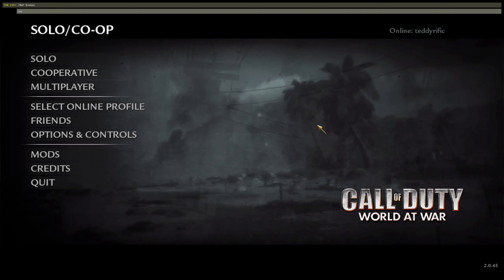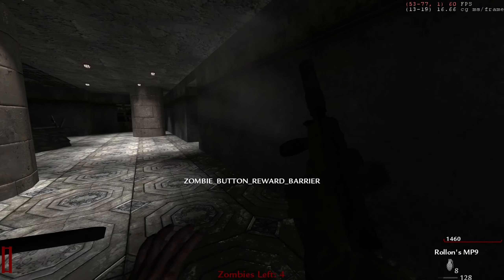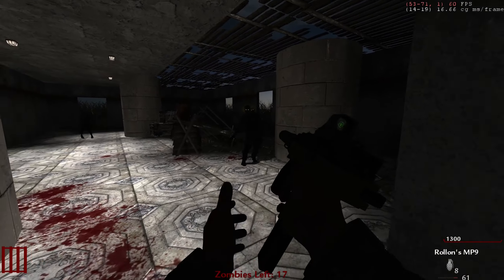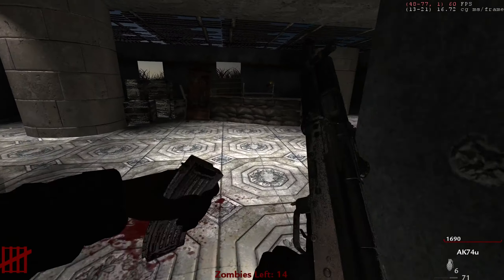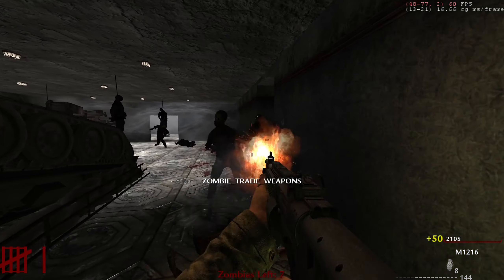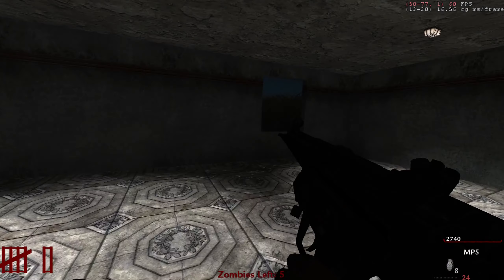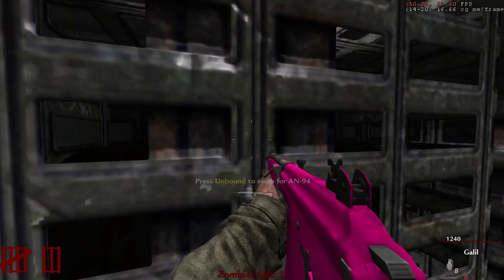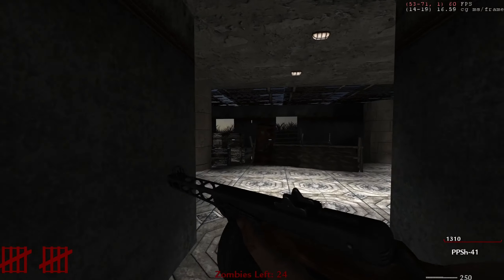World at War Custom Zombies: Bunker! Small Map!